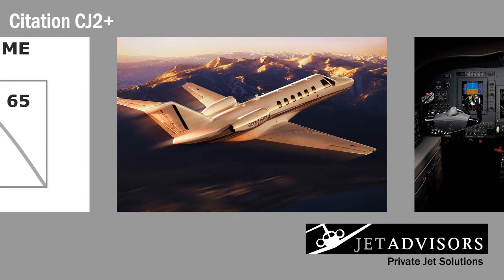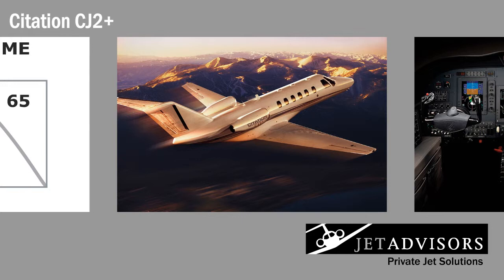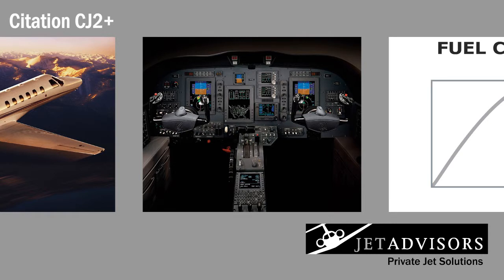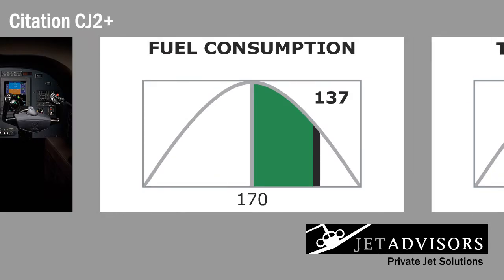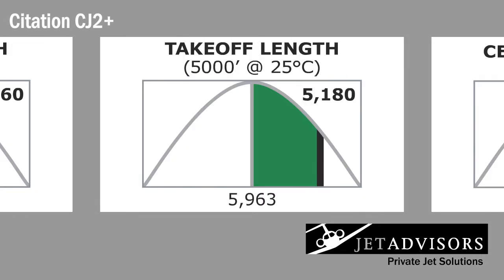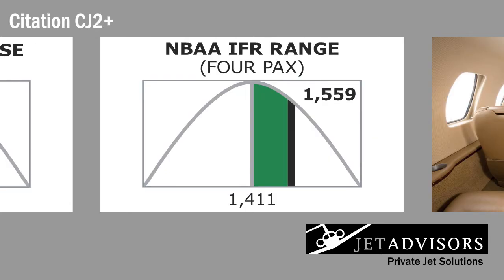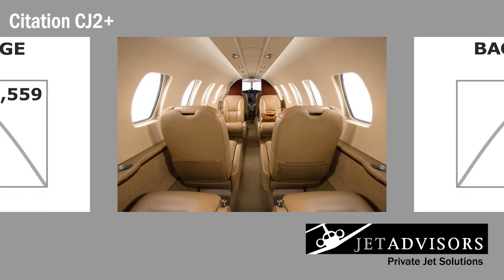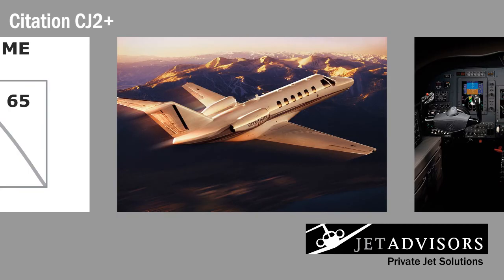Citation CJ2+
Description of the Citation CJ2+